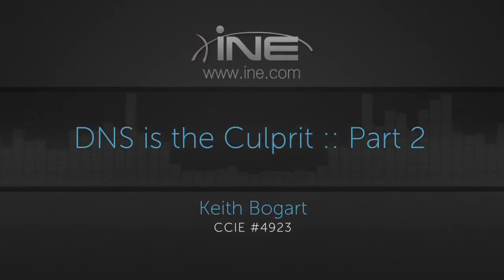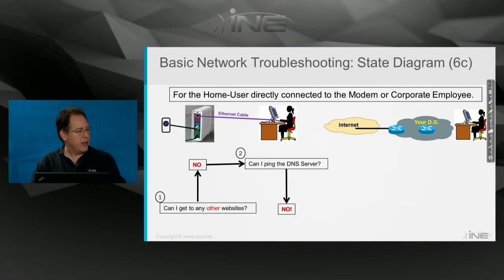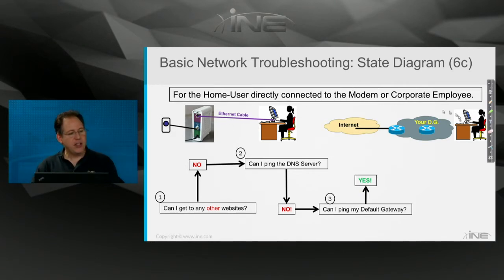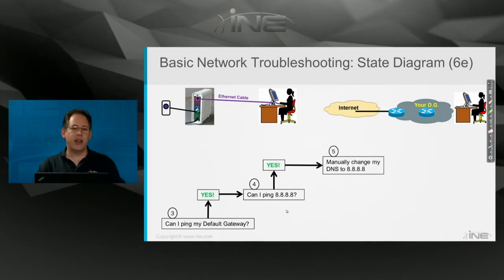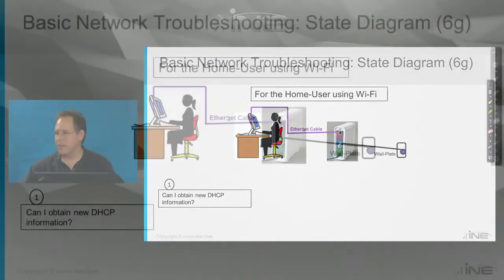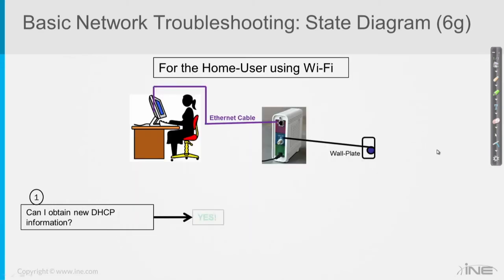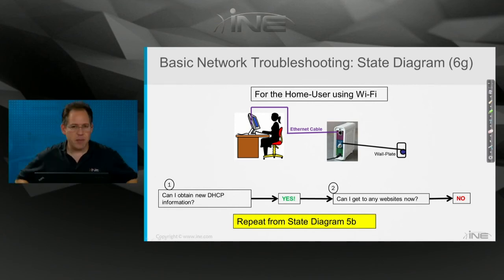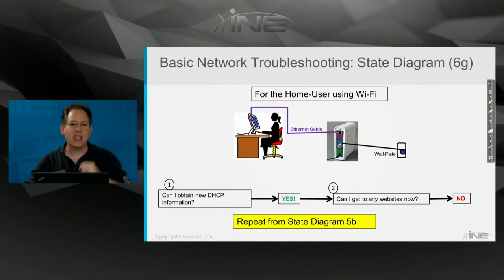Basic Network Troubleshooting Tutorial Class Nine.